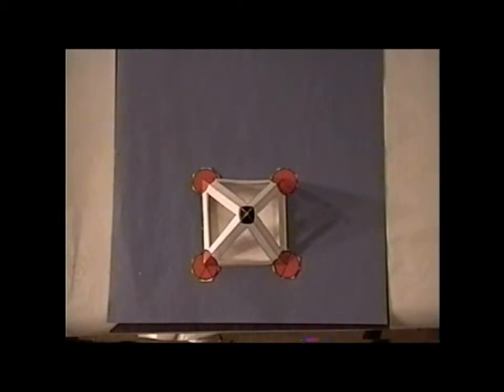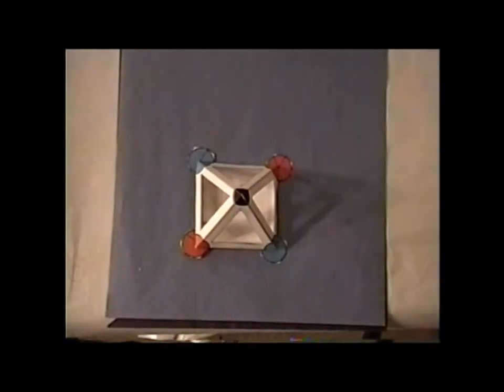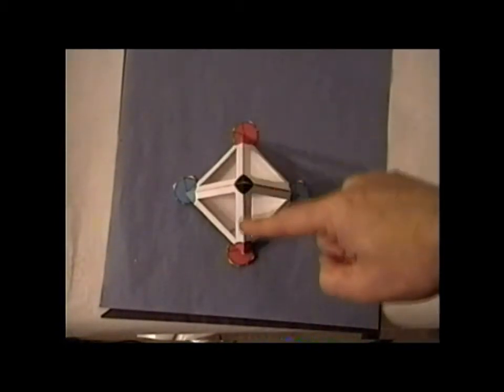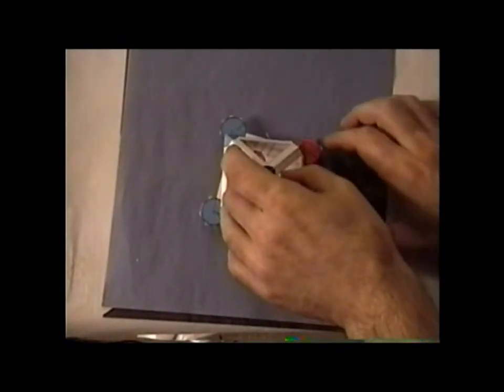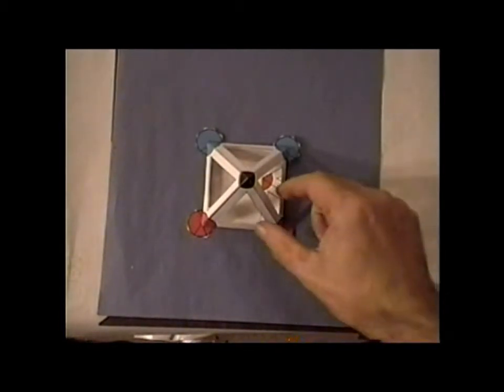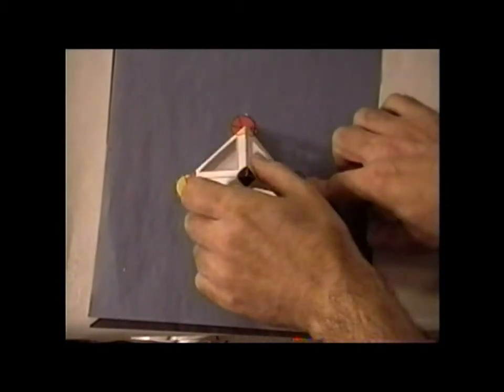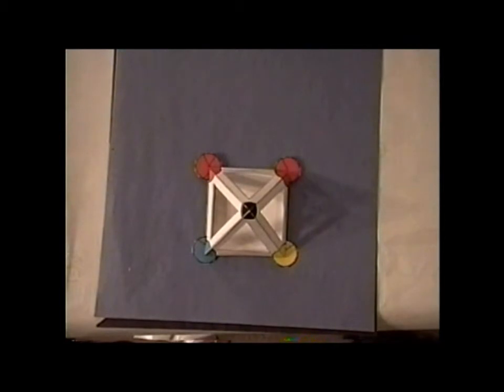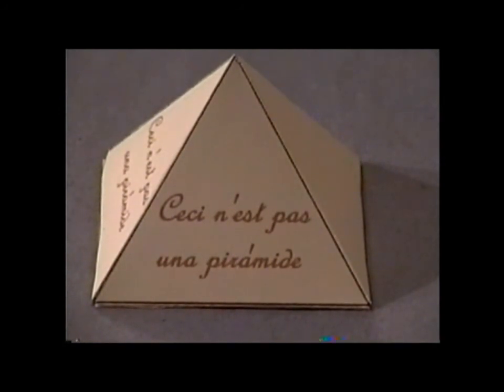Symmetry: episode 109, part 3 (square pyramidal molecules)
00:15   Trans-disubstituted square pyramid
03:42   Cis-disubstituted square pyramid
05:34   Tri-substituted square pyramid
07:55   Tetra-substituted square pyramid

"Pyramid Power" Group theory through paper constructions - Episode 9, Part 3. The point group of the square pyramid - C4v - and its chemically important subgroups, Part 3.